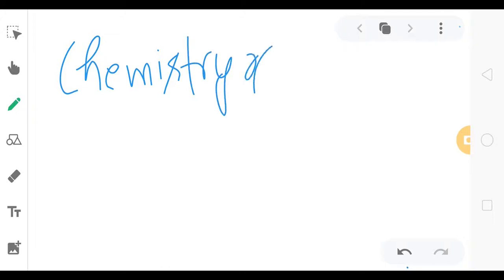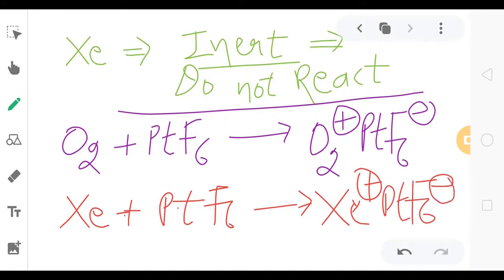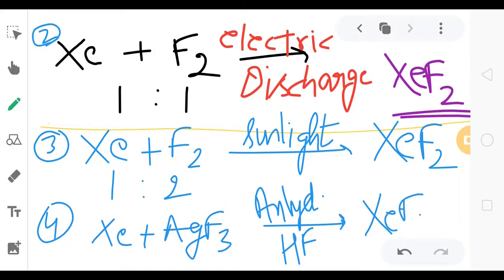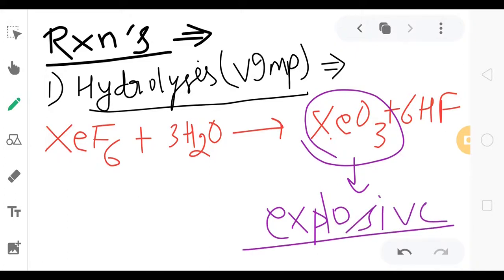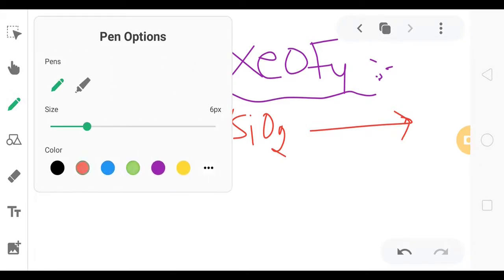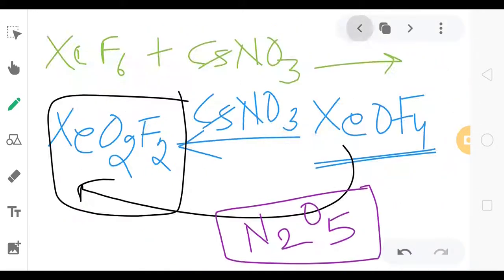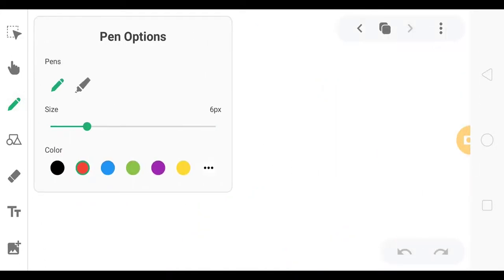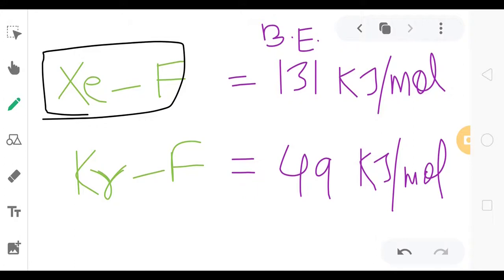Xenon Compounds Chemistry, Reactions | Hydrolysis | Noble Gas Chemistry